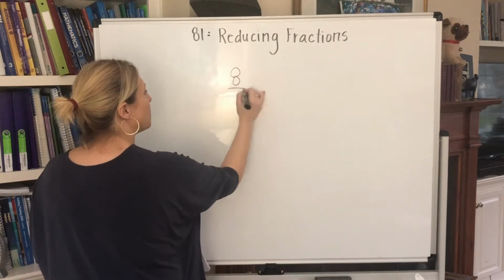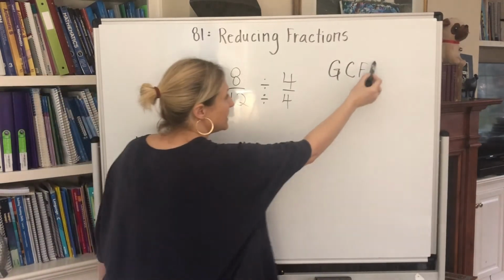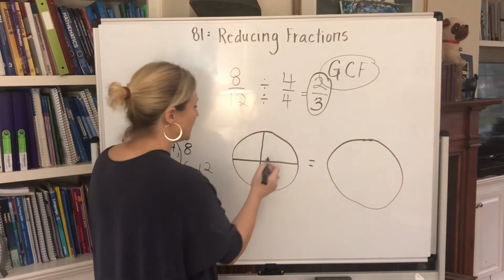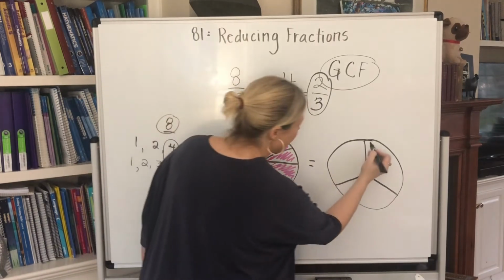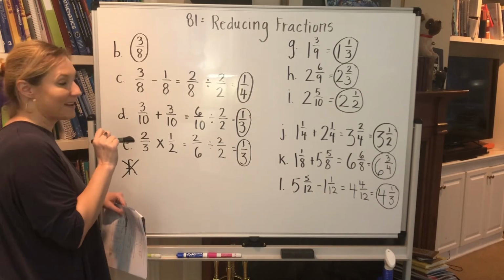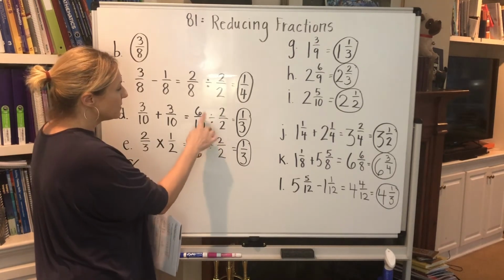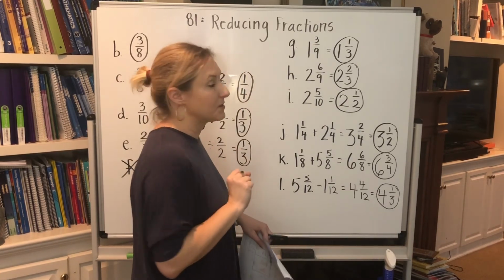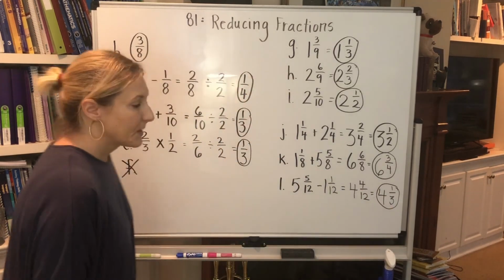Saxon 5-81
Reducing Fractions, Part 1